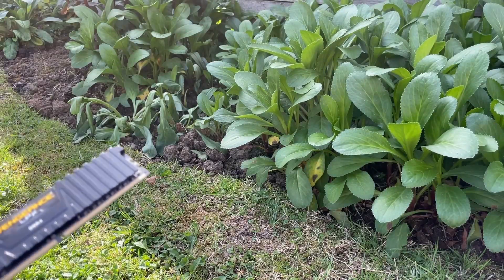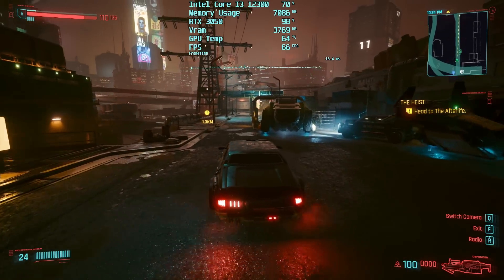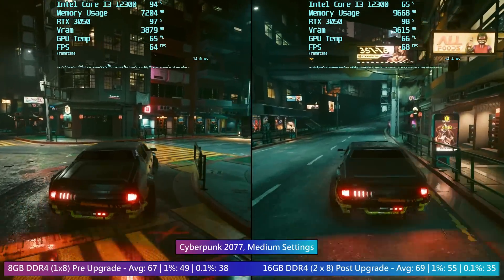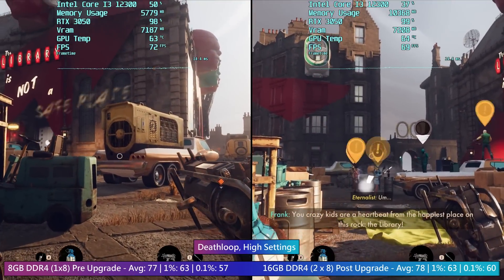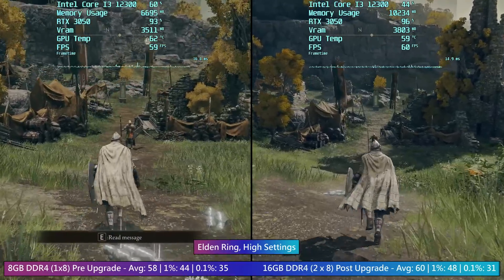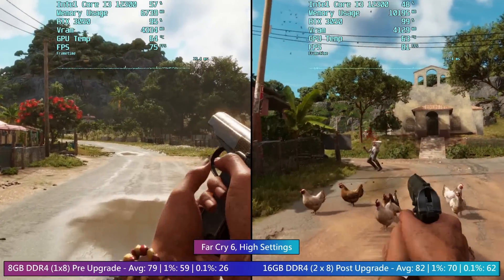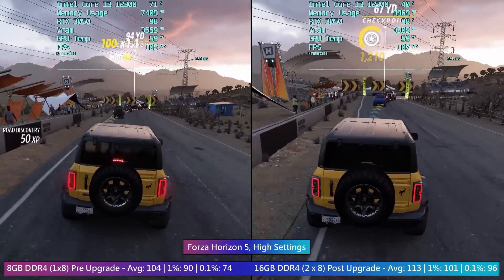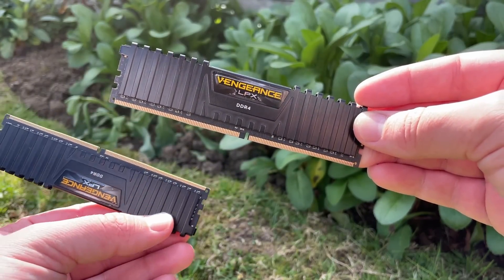What if you want to upgrade your RAM later?...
If you want to save money by building a PC and only using 1 RAM module until you can afford another, how will gaming performance be affected? This is a question I get asked quite a lot so today we're going to test just that.

Memory Speed: 3200MHz